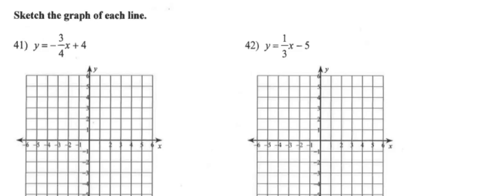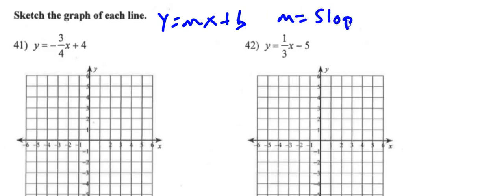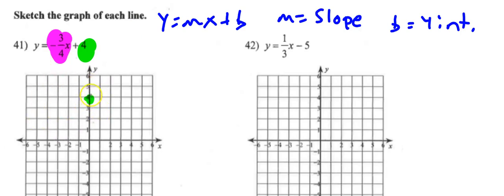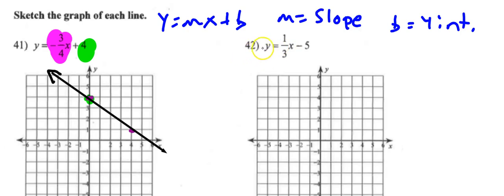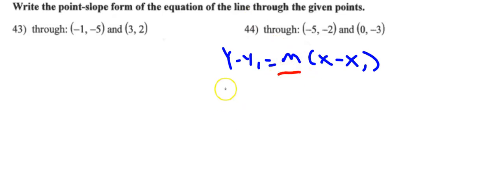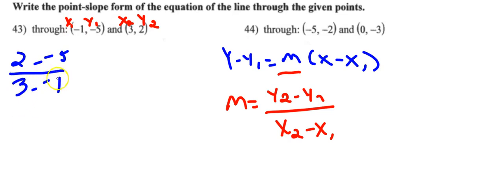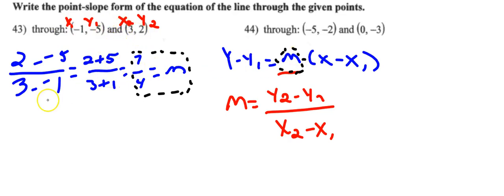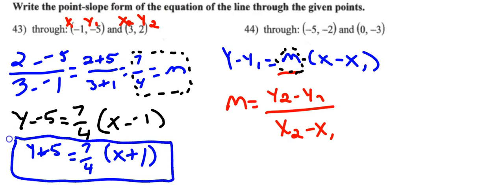Alg 2 - Rev #5 - Page 7 (40-44 odds)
Algebra 2, Assessment #5 Review - Page 7